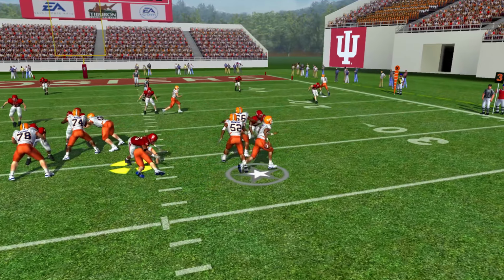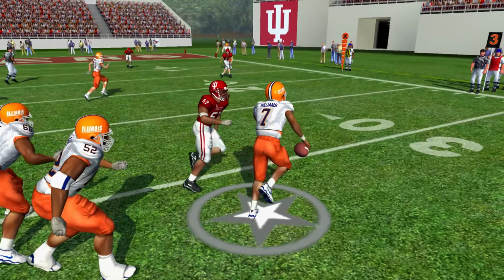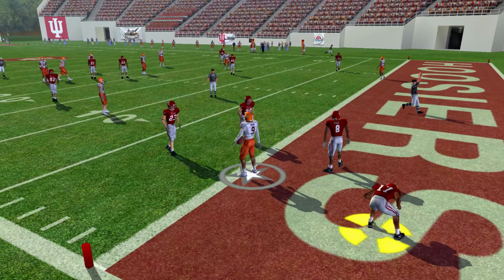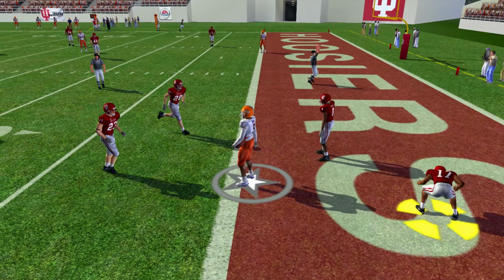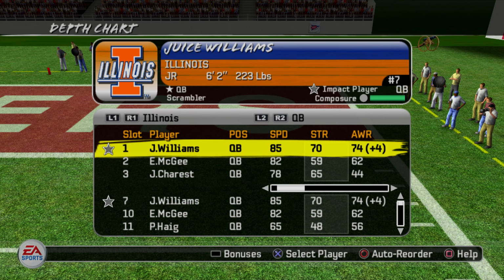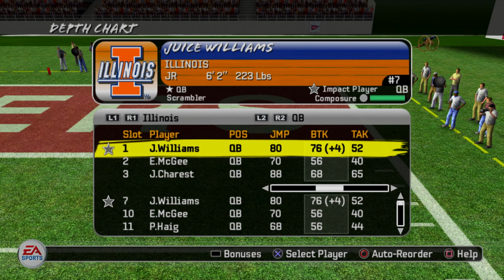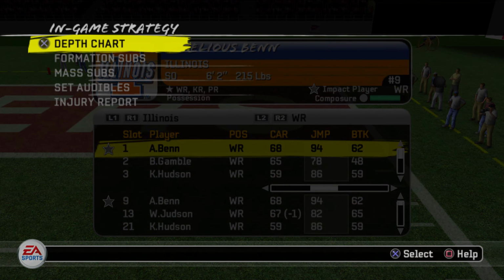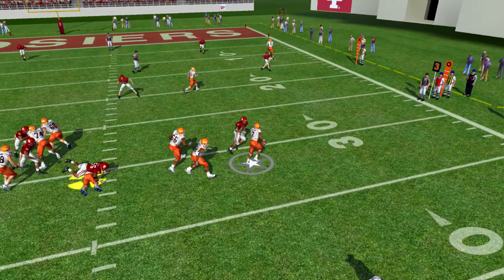Animations & Special Plays vol. 03 - NCAA Football 09 PS2- Custom Sliders over Default ALWAYS!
Nothing wrong with default sliders, but you will miss out on a lot of hidden potential and you will see dynamic plays a lot less often. Most current sports video games have gone away from the EASY-VERY HARD difficulty levels for very good reason. You either see a difficulty slider from 1-100 as you do in F1 2020, or you will see some type of slider implementation that allows you to alter different aspects of play to the finest detail.